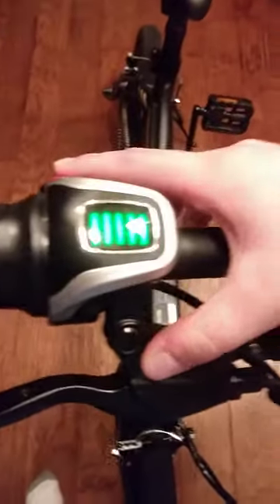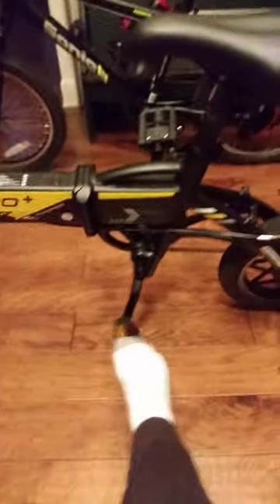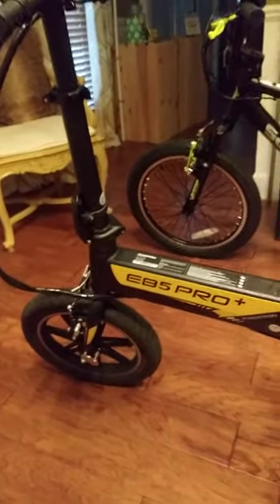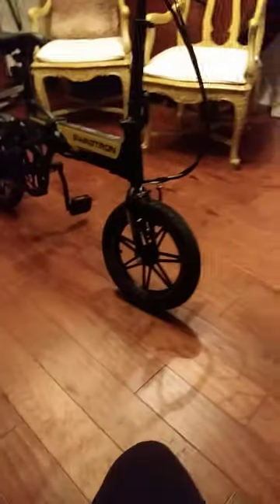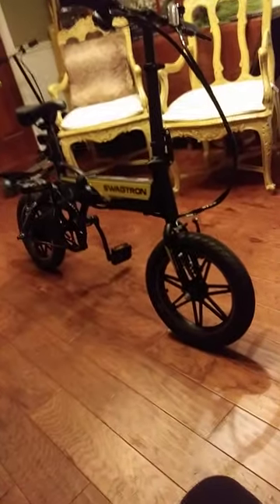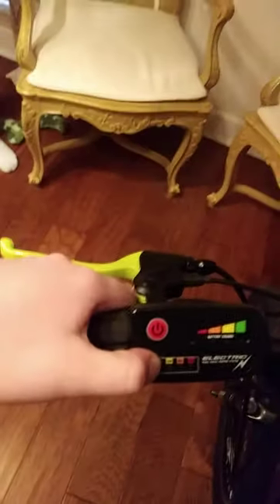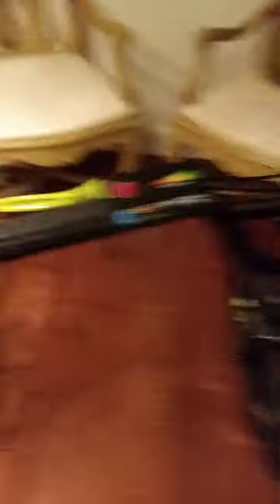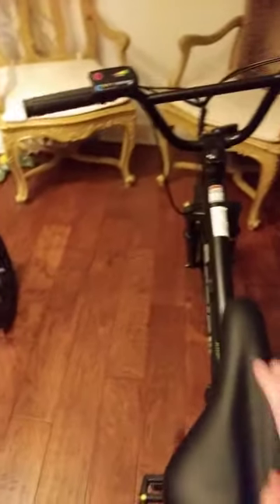swagtron eb5 + and North woods sonic bike reviews I Polyhotshot